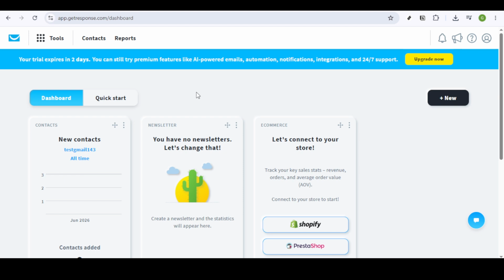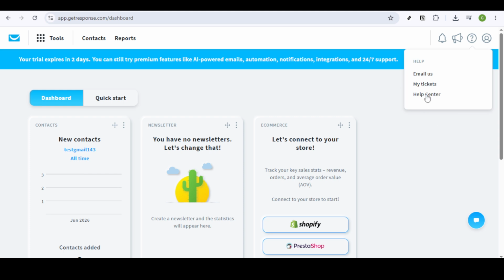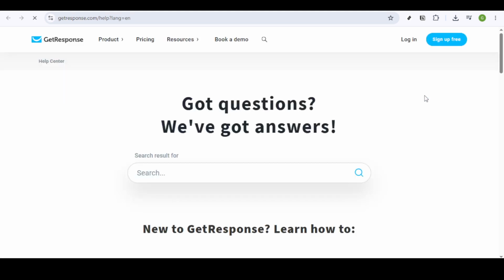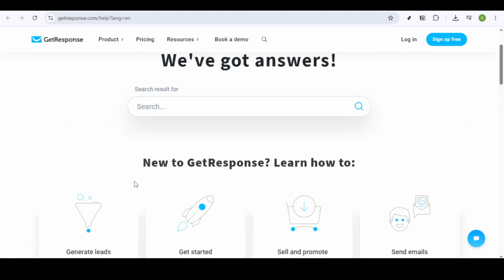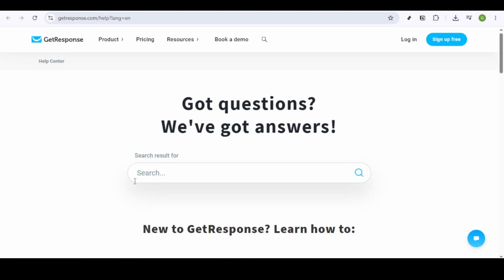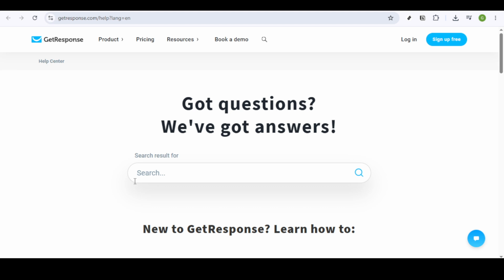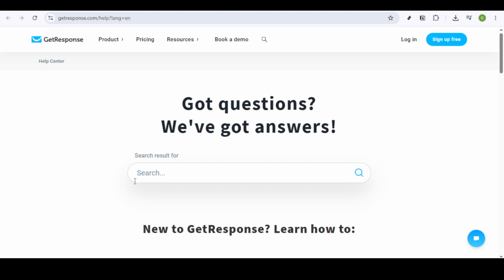How To Contact GetResponse Customer Support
In this video we cover: how to contact get response live chat support, how to contact get response live chat support 2024, how to import contact from getresponse, how to contacts getresponse, how to import contacts getresponse, getresponse customer support, how to create a new contact list in getresponse, contact getresponse support, how to move contacts to autoresponder, how to set up getresponse autoresponder, how to set up a list in get response contact manager, add tags to contacts getresponse, how to use getresponse, how to getresponse